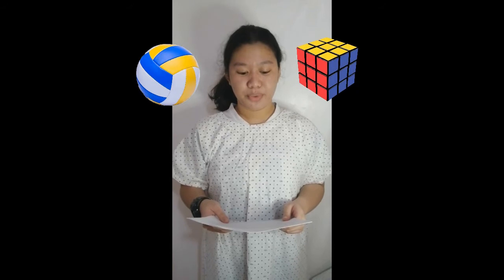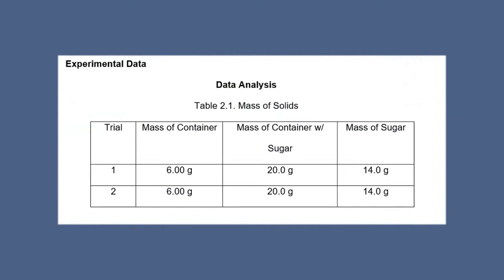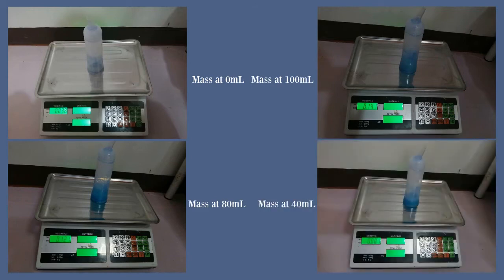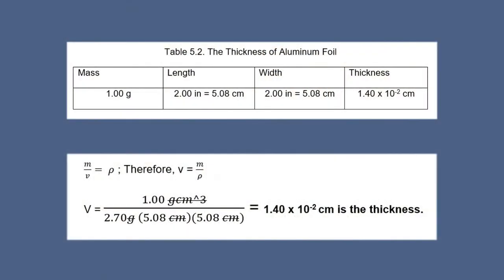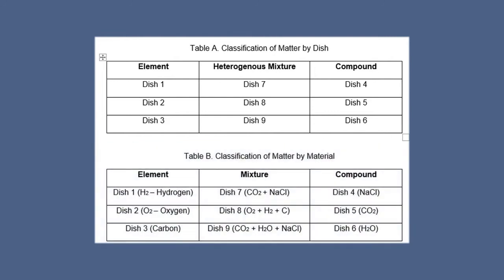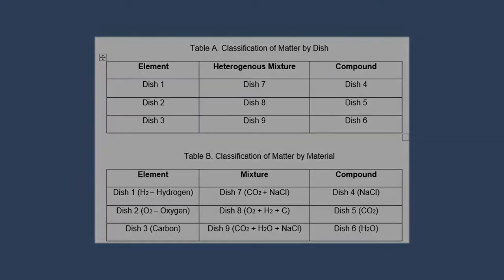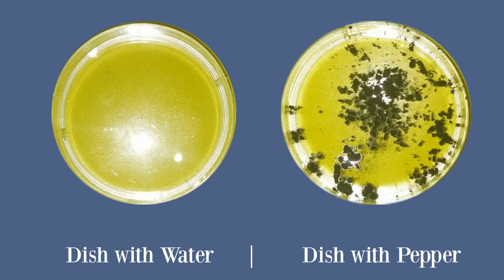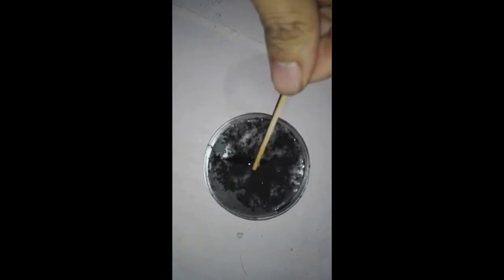Laboratory Module 1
Good Day Ma'am Gina. This is the link to the Module 1: Please feel free to download it po.
We recommend you download it in order to see the amazing GIF's in the later part of the file. Thank you Ma'am.

~Regards, Group 1:
Abdul
Calambuhay
Estrera
Iyas
Manatad
Sabado
Vergara